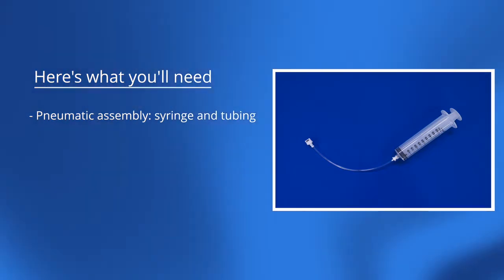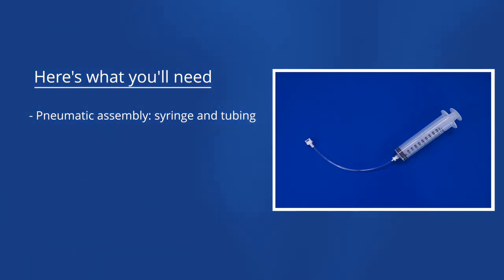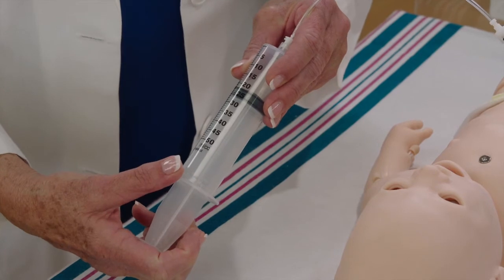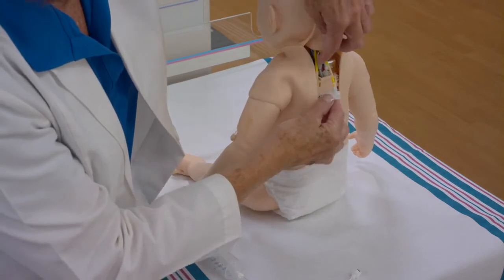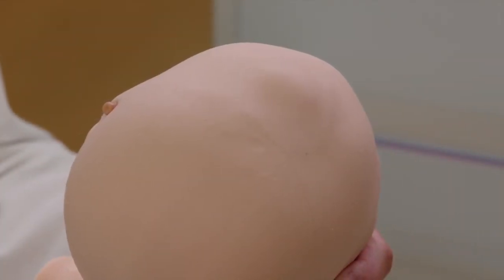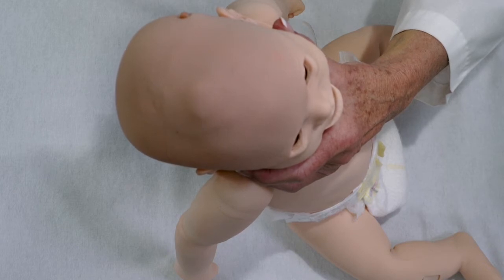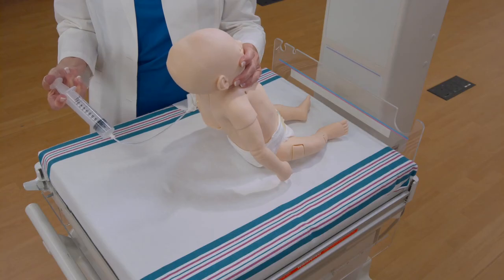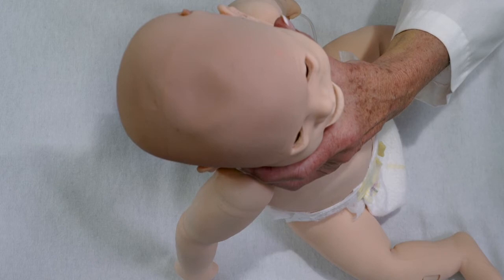CAE Luna Fontanel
Para saber mais sobre a Luna, simulador de paciente neonatal CAE, acesse